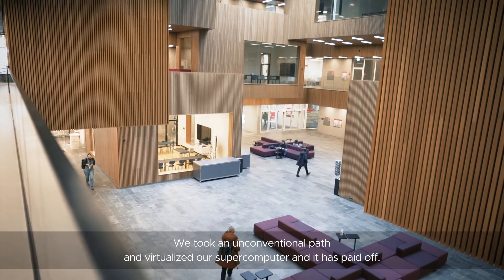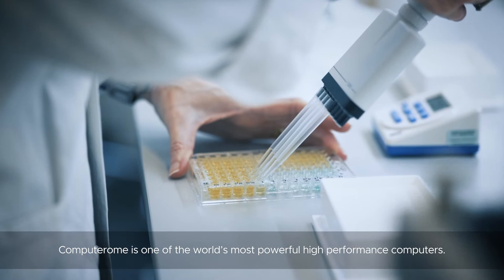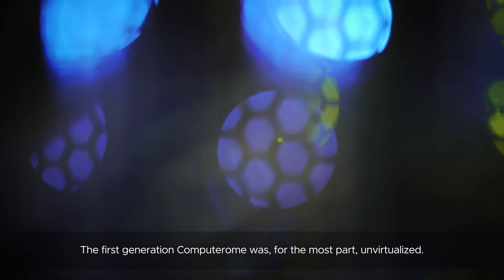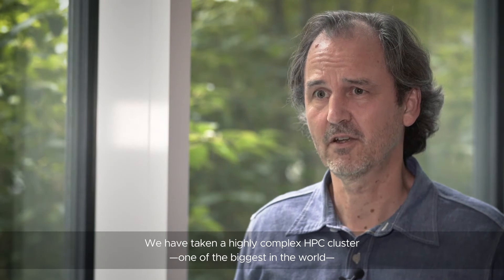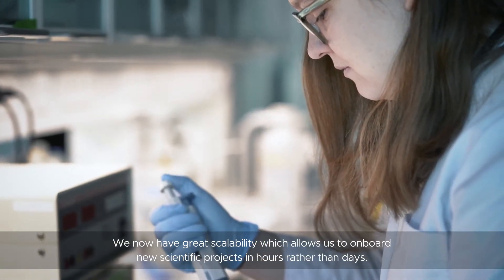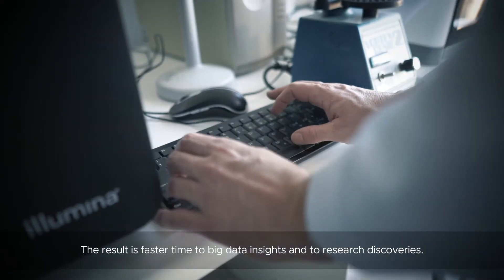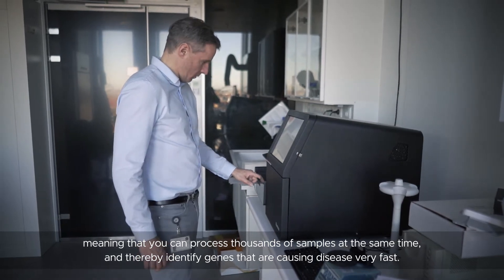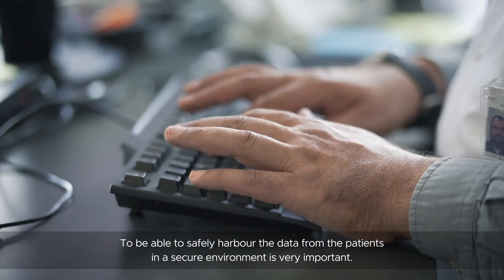DTU Supercharges Life Science Research with VMware Cloud Technology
DTU runs the Danish National Supercomputer for Life Sciences and engaged VMware Professional Services to engineer the HPC as a virtual private cloud.